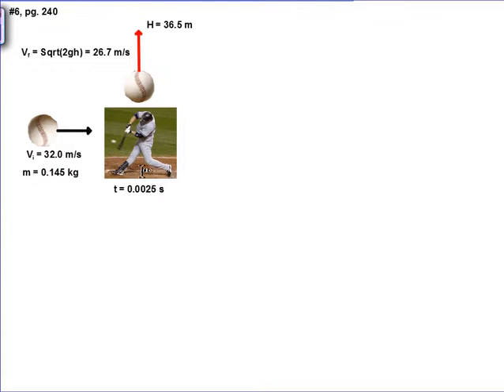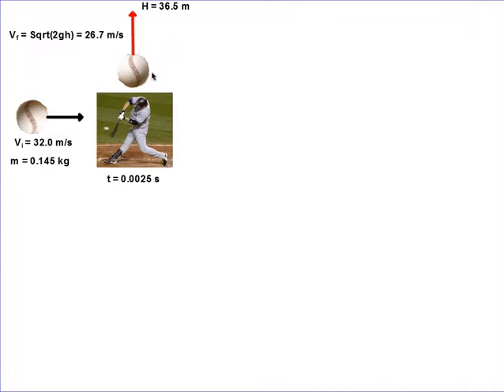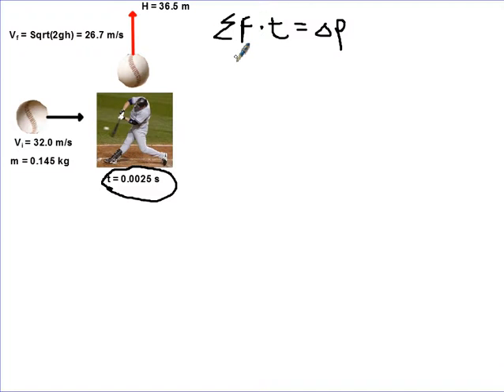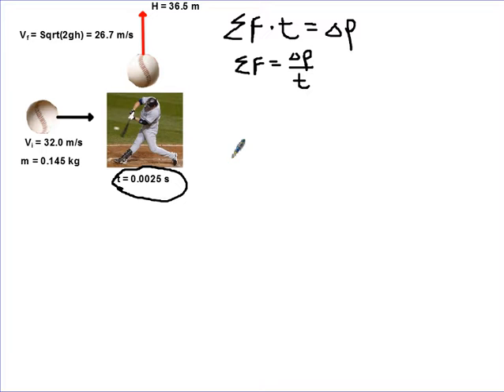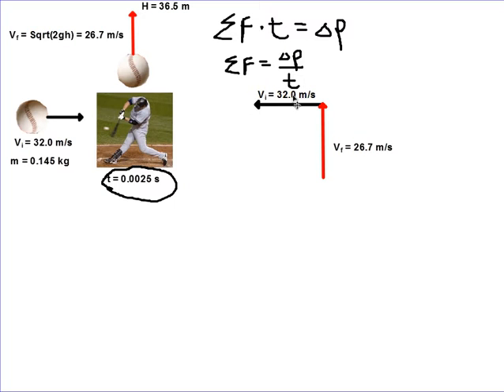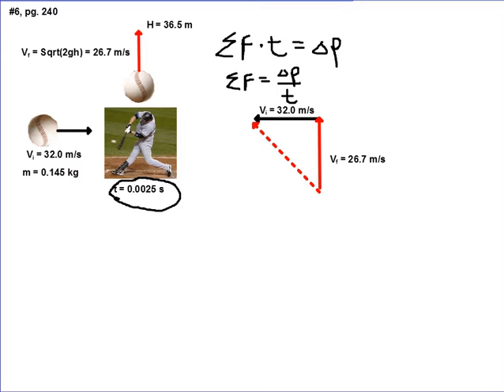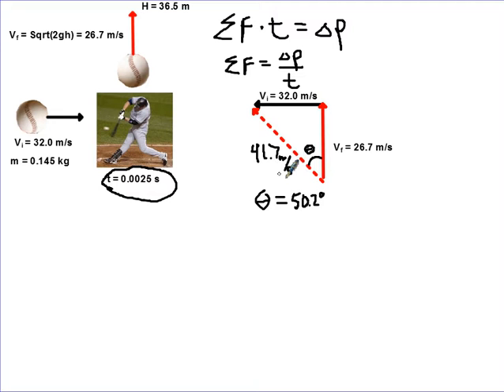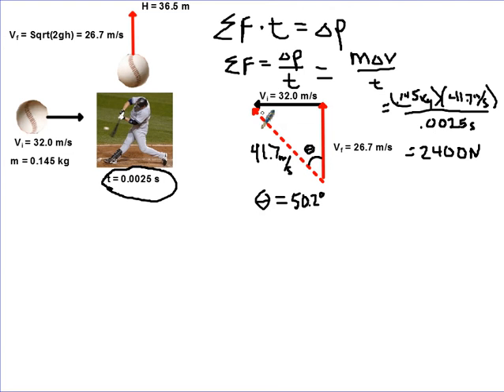Ch 9 prob 6